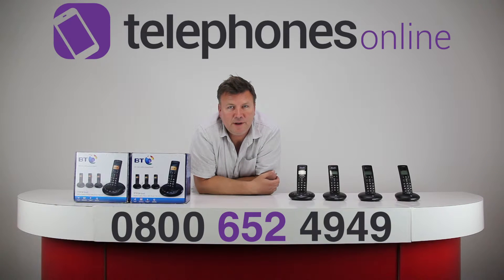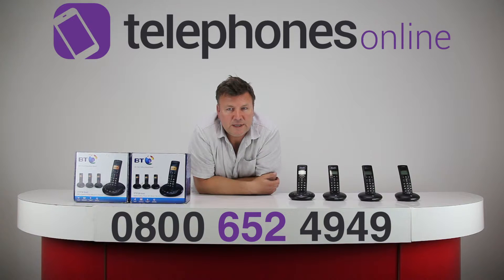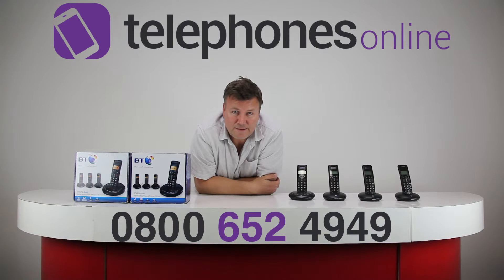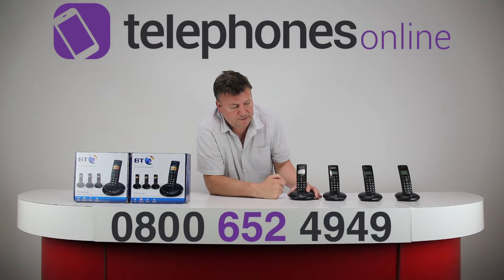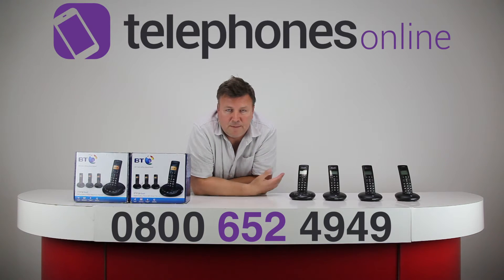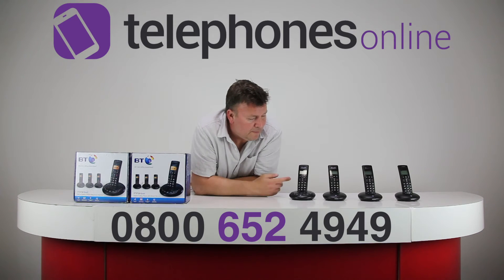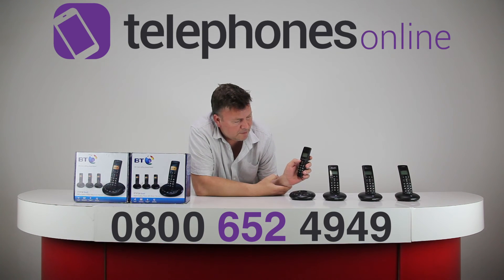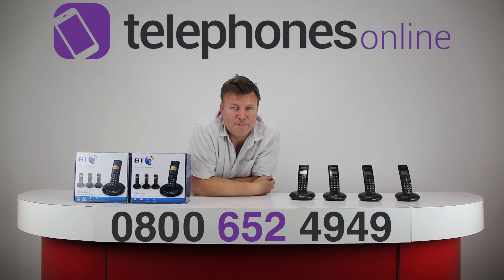BT 3710 Digital Cordless Telephone Review By Telephones Online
Telephones Online presents the BT 3710 Digital Cordless Telephone.